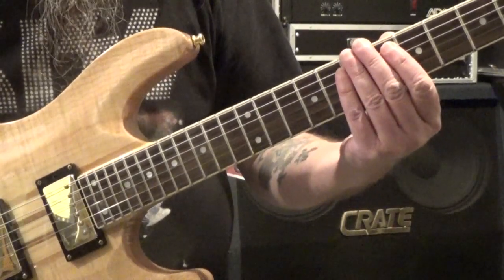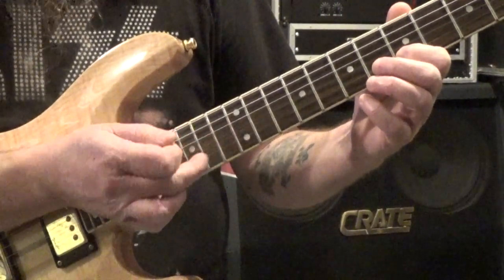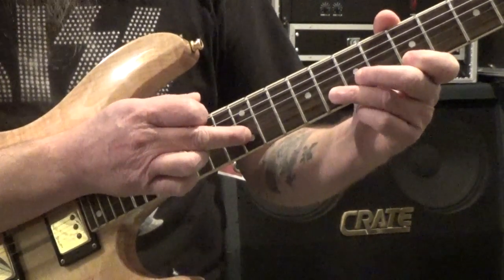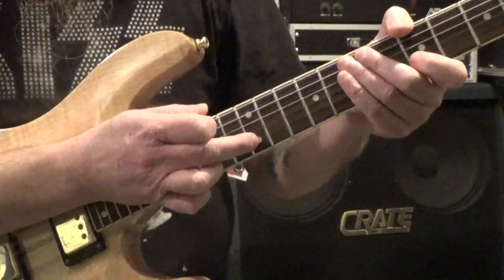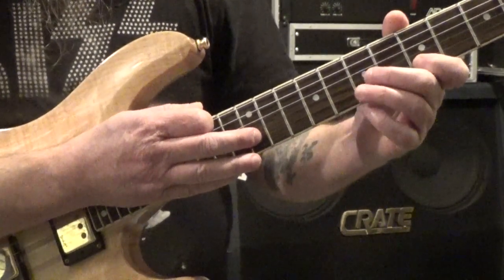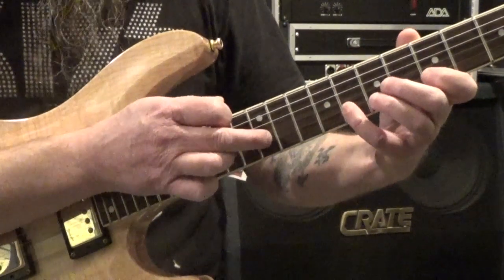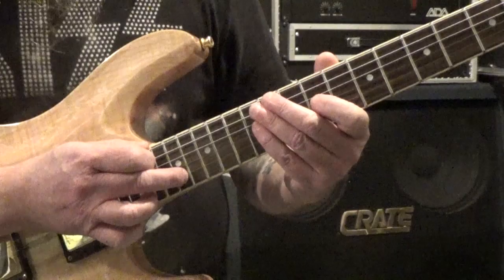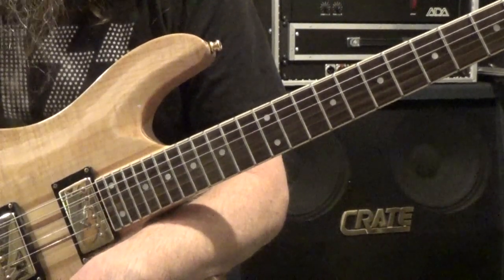How To Play a Tapping Lick in the Style of EVH - Easy Guitar Lesson On Tapping Licks For Beginners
➜ In this guitar control lesson, Darrin Goodman will teach you how to play a cool Eddie Van Halen tapping lick.